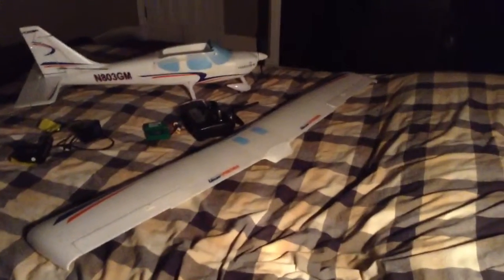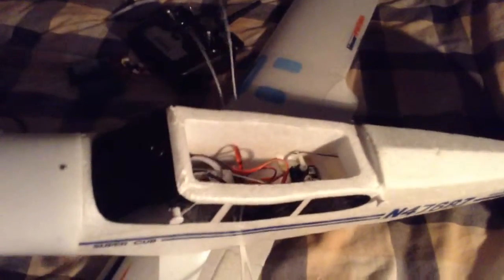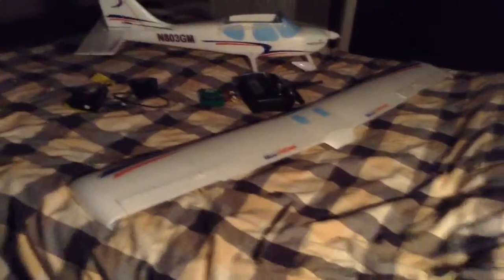Hobby zone Glasair sportsman review